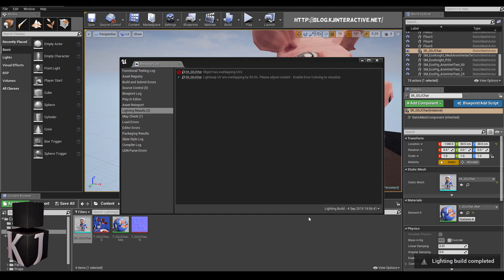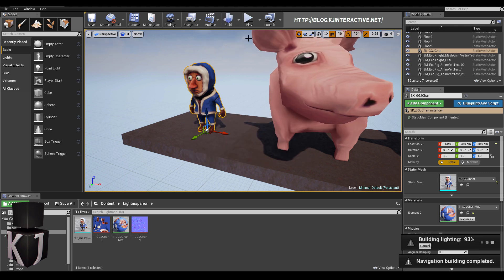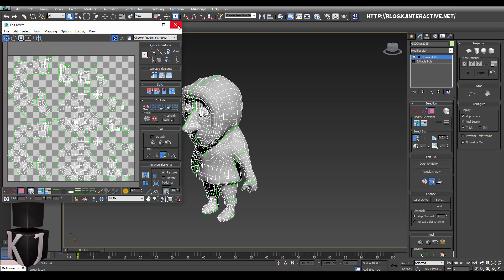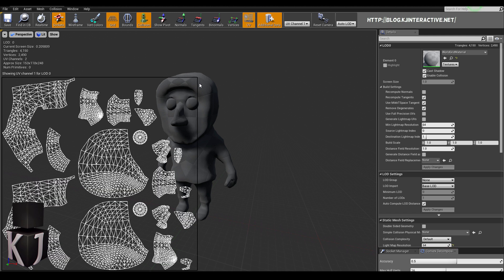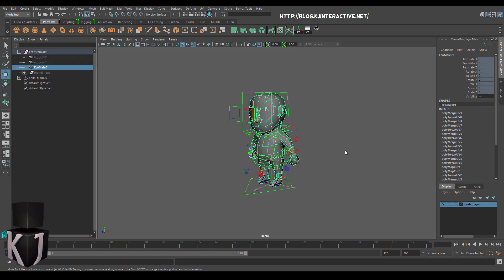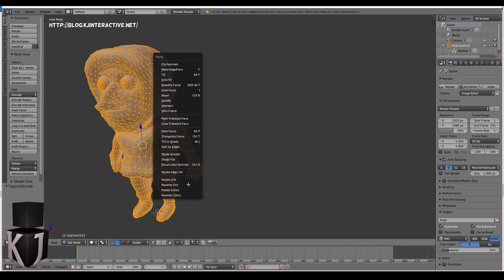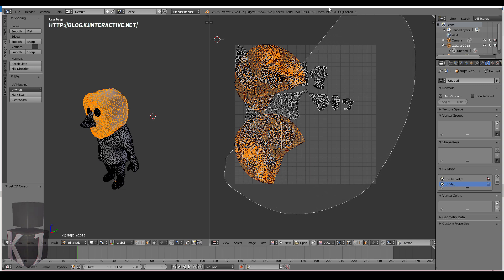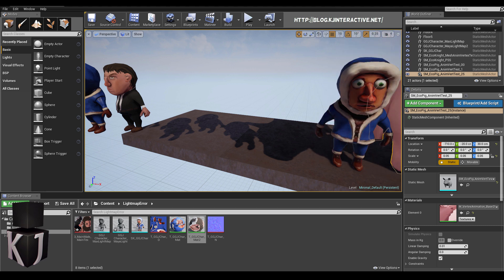Unreal - 3Ds Max - Maya - Blender - Lightmap Overlapping Fix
An updated version on how to create lightmap UVs for Unreal Engine 4, and by doing so, avoiding the old overlapping UVs error.

Happy Deving!